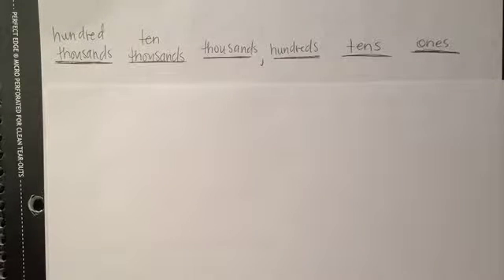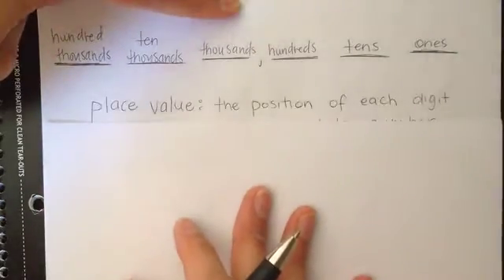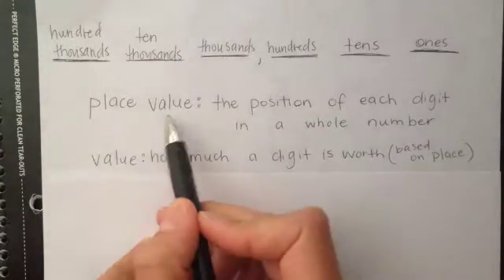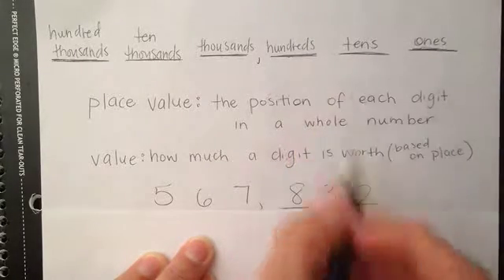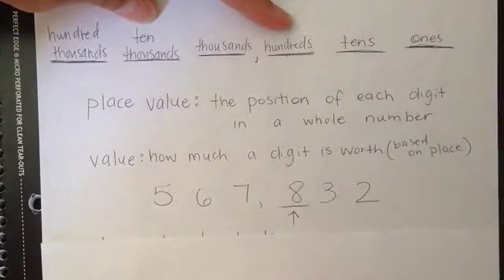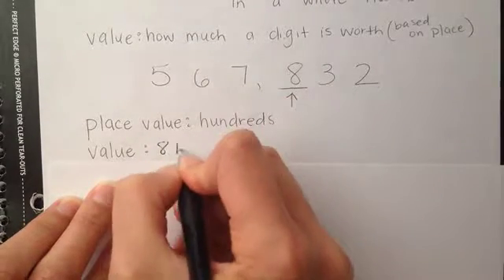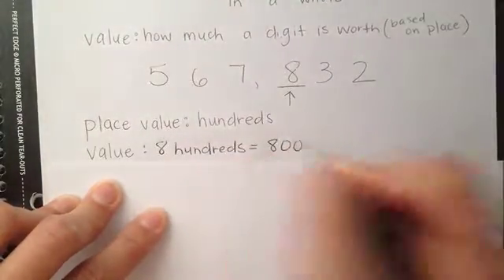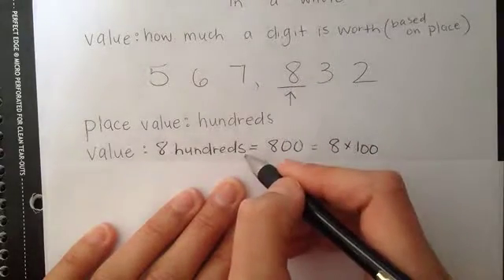Place Value Intro